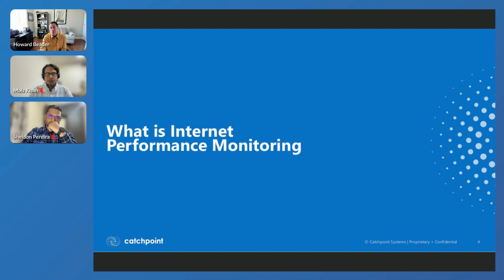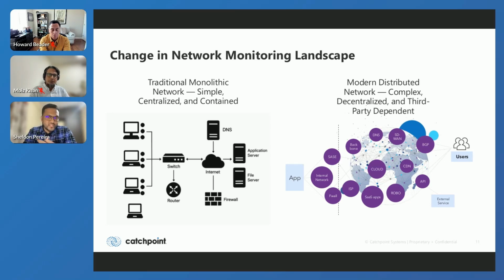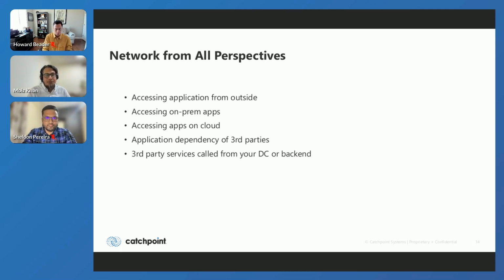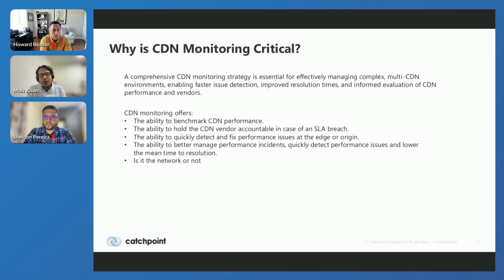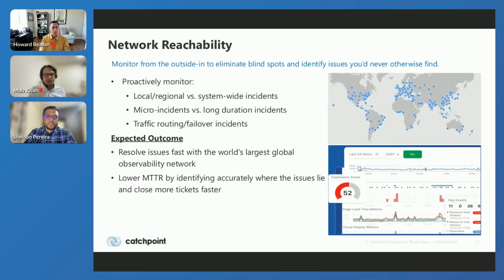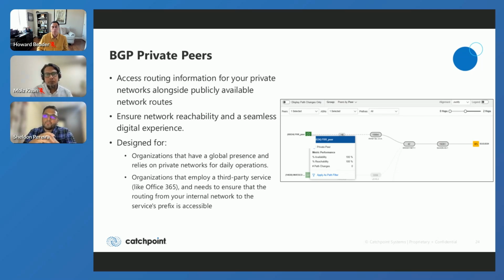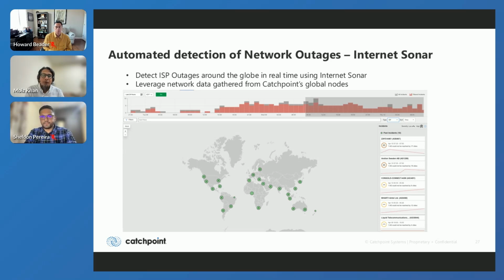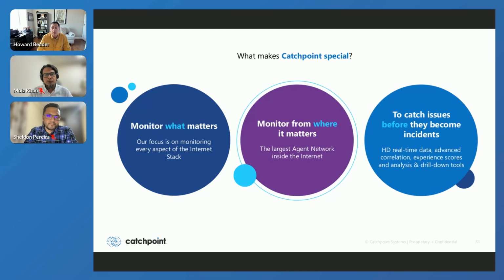How to find Network Visibility Gaps: Strategies to Ensure Resilience and Performance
As IT infrastructures grow more complex, visibility and resilience have never been more critical.

With hybrid IT, remote workforces, and distributed services, your network extends far beyond the data center or cloud—it spans the internet. Traditional monitoring tools leave blind spots that impact user experience and lead to costly downtime. To stay ahead, modern network performance monitoring (NPM) must evolve.

Watch Catchpoint technical experts, Moiz Khan and Sheldon Pereira, as they explore how to bridge visibility gaps, leverage key network metrics, and enhance monitoring with modern observability techniques. You'll learn how Internet Performance Monitoring (IPM) fills the gaps left by traditional approaches and strategies to strengthen network resilience and performance.

Key takeaways:
- Networking Landscape: The shift from traditional monitoring to IPM and its growing importance.
- External Visibility: Why monitoring DNS, Cloud, CDNs, and BGP is key for full-stack performance insights.
- Proactive Resilience: How IPM detects and resolves issues early, using automation and AI for predictive analysis.
- Key Metrics: Essential metrics for network reliability and evolving your monitoring practices.
- Collaboration & Integration: How real-time monitoring bridges gaps between DevOps, NetOps, and business teams.